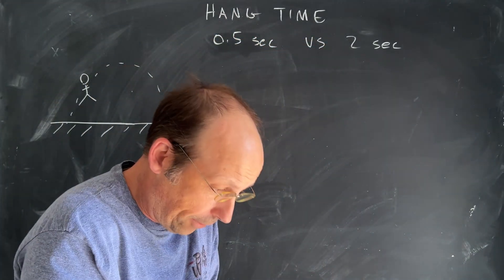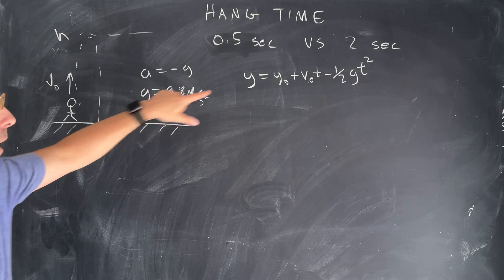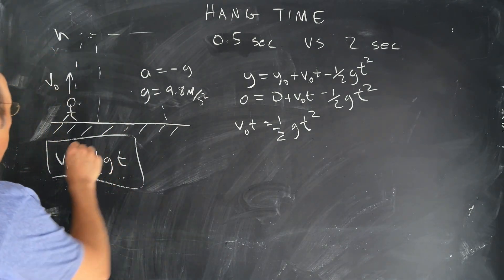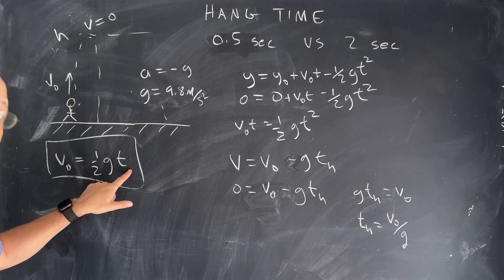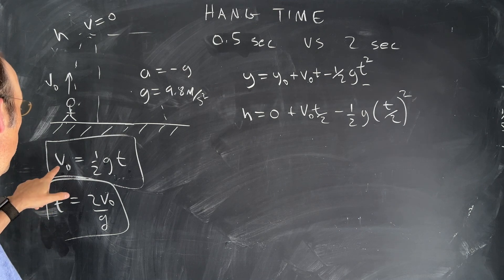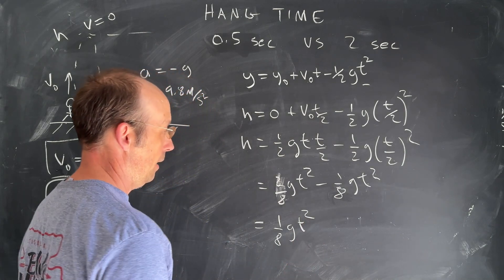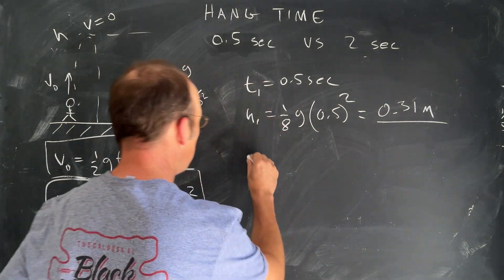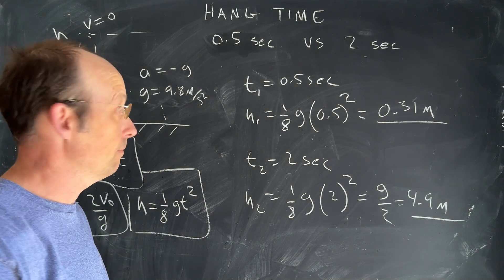Physics Problem: Hang time and jump height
Two humans jump straight up.  The first one has a hang time of 0.5 seconds and the second one has a hang time of 2 seconds.  How high did the two humans jump?